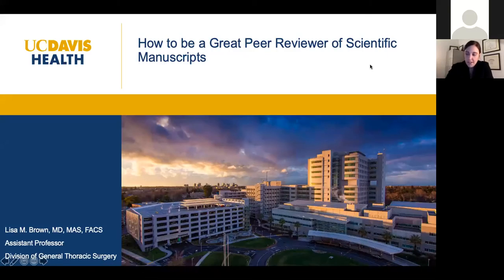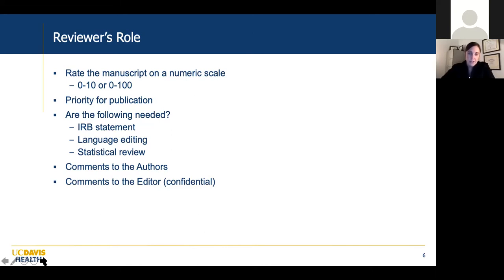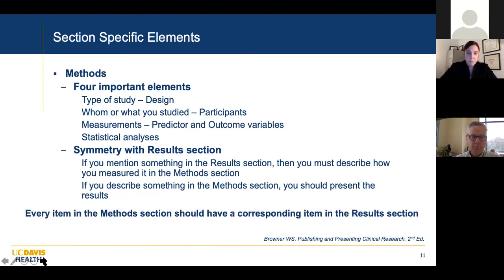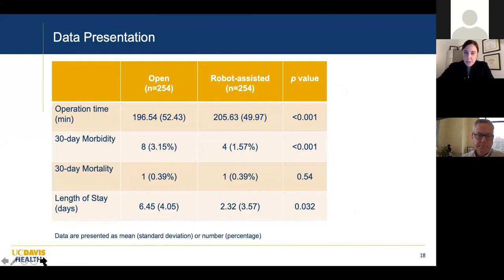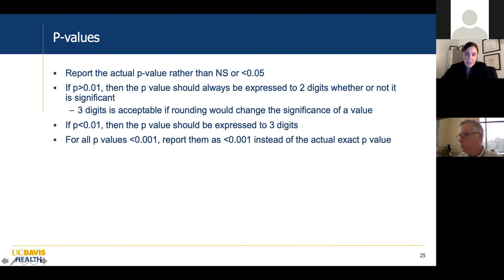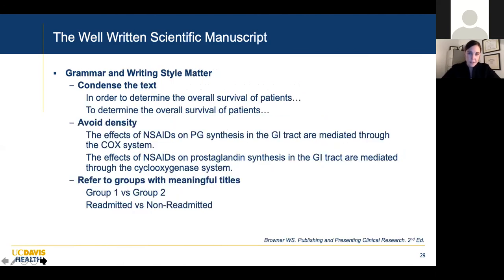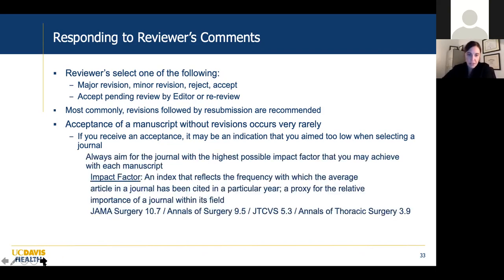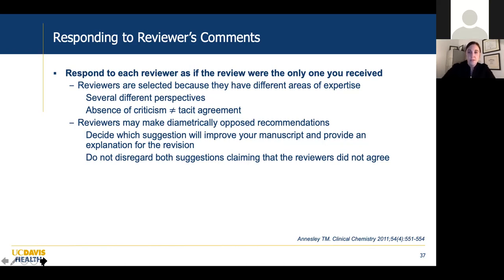How To Be a Great Peer Reviewer of Scientific Manuscripts - SUCCEED - Lisa M. Brown, MD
SUCCEED
Presented - 02/18/2021
Title - How to be a Great Peer Reviewer of Scientific Manuscripts
Speaker - Lisa M. Brown, MD